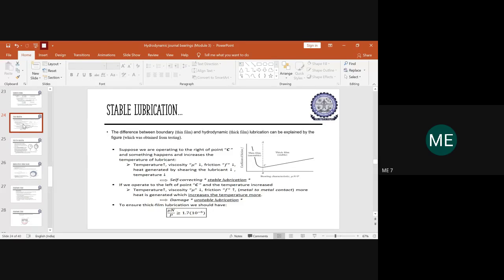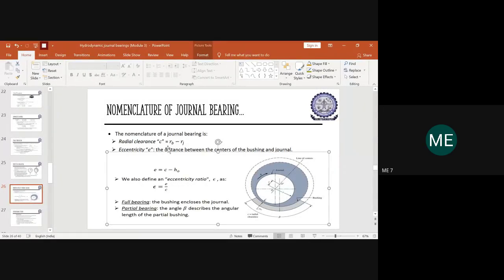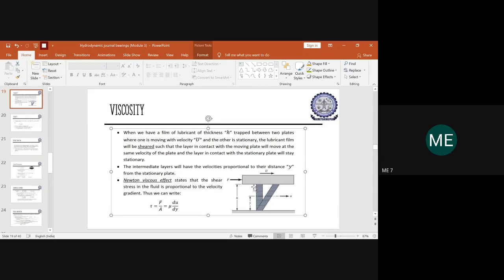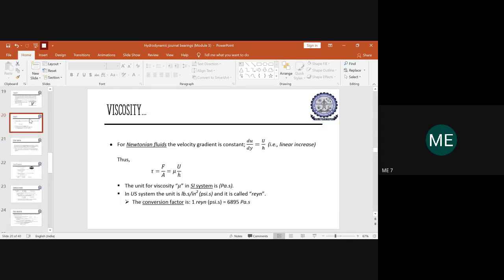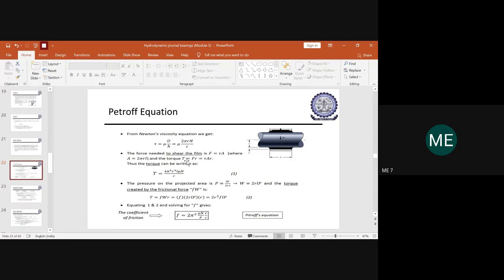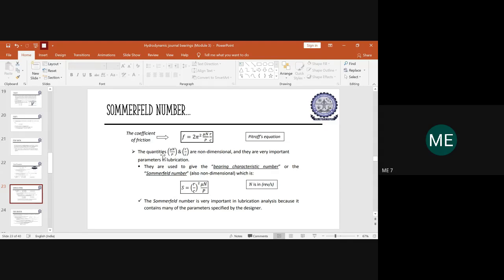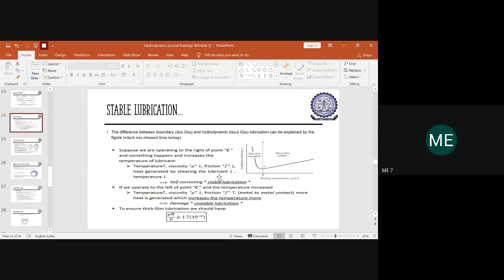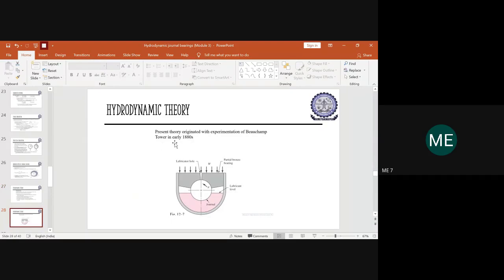Nomen Clature Petroff Equation Module 3 Tribology VII SEM 22 Oct 2020